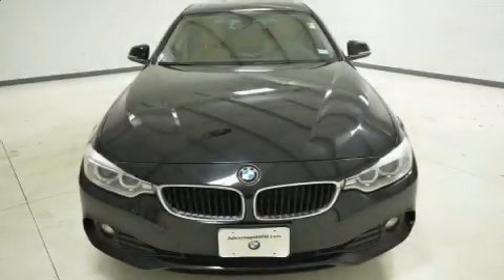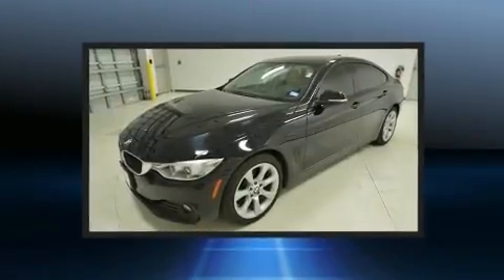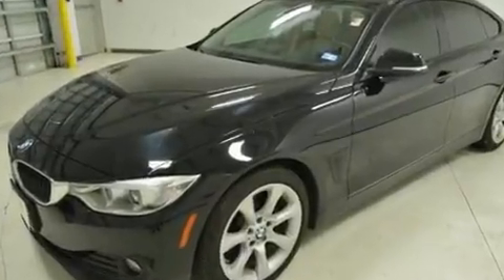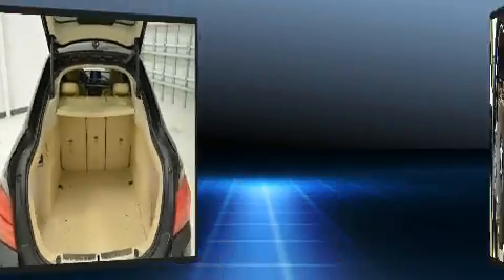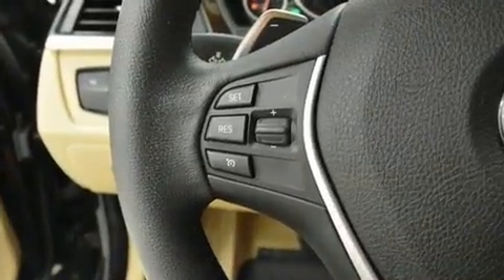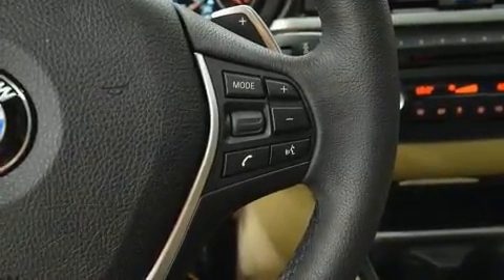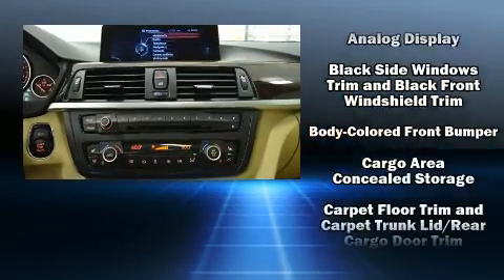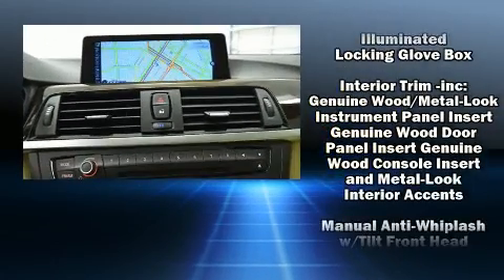2015 BMW 4 Series 428i in Houston, TX 77002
You can expect a lot from the 2015 BMW 428 Gran Coupe. With fewer than 45,000 miles on the odometer, this vehicle combines dashing good looks with great efficiency and utility! It features an automatic transmission, rear-wheel drive, and a 2 liter 4 cylinder engine. The engine breathes better thanks to a turbocharger, improving both performance and economy. A wealth of standard features means that you no longer have to sacrifice. Like power windows, mirrors, and seats, front and rear reading lights, 1-touch window functionality, a built-in garage door transmitter, a trip computer, an automatic dimming rear-view mirror, automatic dimming door mirrors, and air conditioning. Storage solutions are integrated throughout the interior, demonstrating thoughtful attention to detail. With high intensity discharge headlights illuminating your path, you'll always appreciate maximum visibility. For drivers who enjoy the natural environment, a power moon roof allows an infusion of fresh air. BMW ensures the safety and security of its passengers with equipment such as: head curtain airbags, front side impact airbags, traction control, anti-whiplash front head restraints, ignition disabling, an emergency communication system, and 4 wheel disc brakes with ABS. Brake assist technology provides extra pressure when applying the brakes. It also arrives with a Carfax history report, indicating just one previous owner. We have a skilled and knowledgeable sales staff with many years of experience satisfying our customers needs. We'd be happy to answer any questions that you may have. We are here to help you.